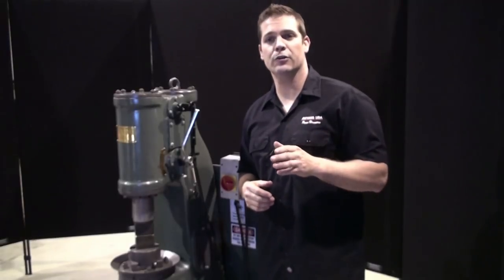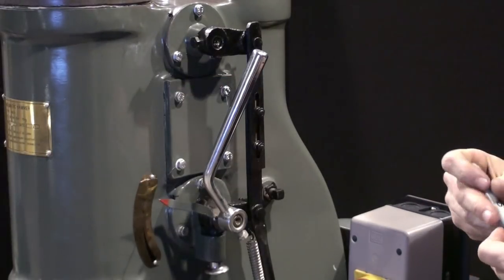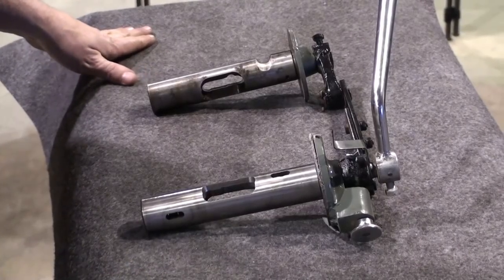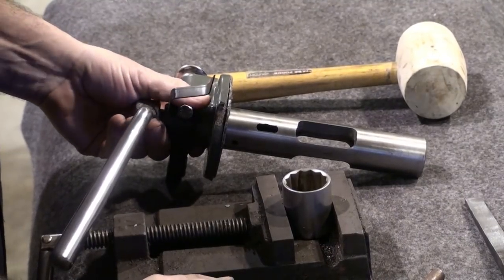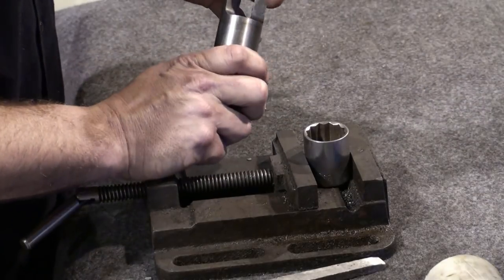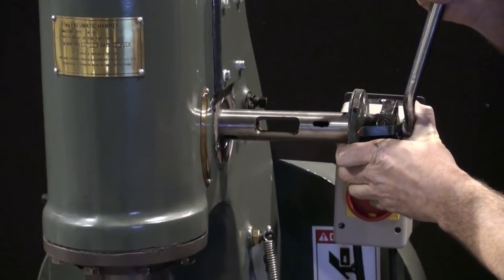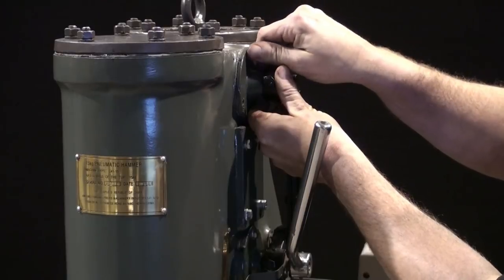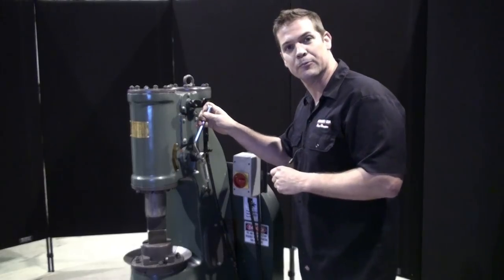Anyang Power Hammer Valve Operation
This video shows you how to disassemble and reassemble the entire valve system of an Anyang Self Contained Power Hammer.  It gives detailed instructions not only on how to disassemble the valves, but also gives more detail about how the valves function in the hammer.